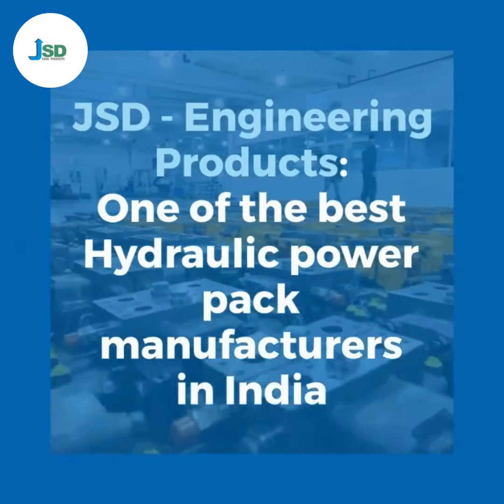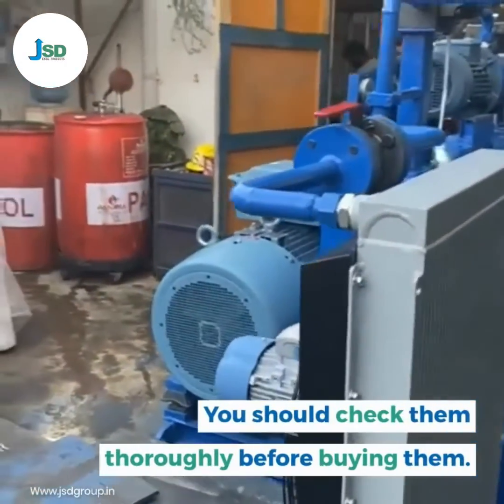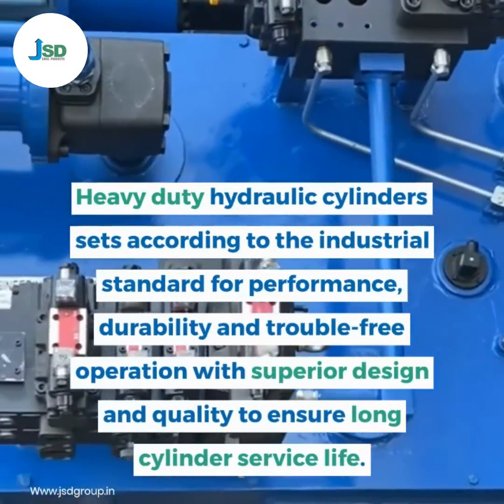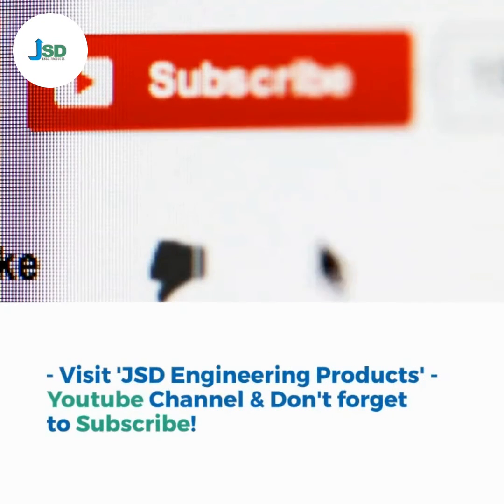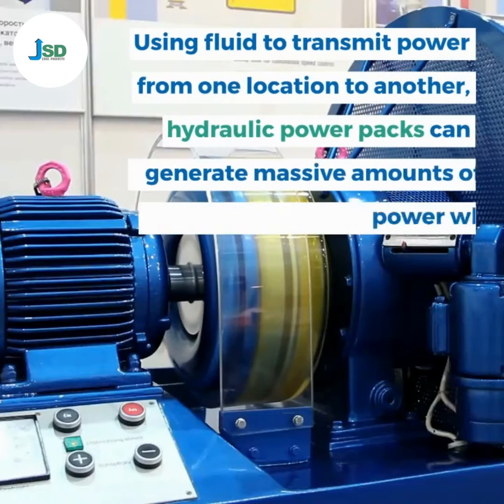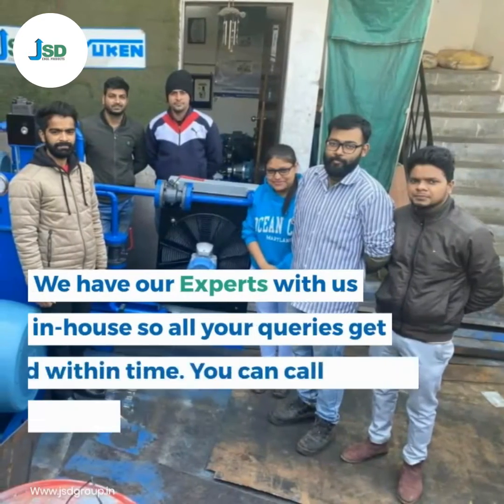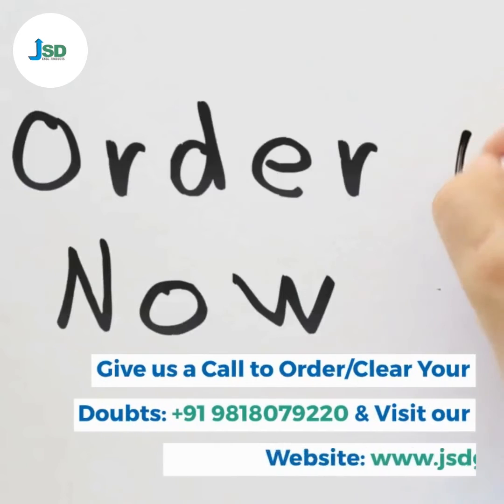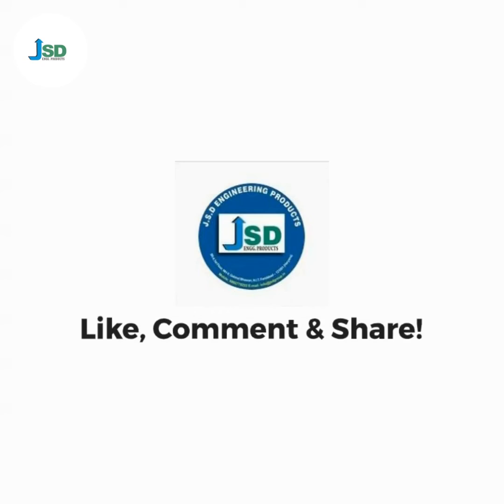customized hydraulic power packs @hydrauliccylinderindia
Company Profile
We are one of the leading brand in innovative Hydraulic manufacturing enabling OEM(Original equipment manufacturers) customers to compete in the market. Our company was consecrated in 2004 offers engineering services and is a pioneering manufacturer, supplier, and distributor with an exemplary range of hydraulic power devices, Hydraulic cylinders, Clamp Cylinders, manifold Blocks, hydraulic Press machines ( H- frame and C- frame), and Bailing Press, Intensifier, Hydraulic Bending machine, Hydraulic Scissor Lift.
Leveraging year of experience, we JSD Group have earned several certifications “” for being a recognized manufacturer of Hydraulic systems. Our certified experts and technology efficiency made us one of the most prolific companies in the manufacturing field. With the consistent innovation for every custom requirement help us attaining the product perfection with loyal customers.
Vision and Mission
Our mission is to bring the quality revolution in each innovation while manufacturing product. We are consistently innovating our products with the help of latest technology and have been successful in providing products and services which make industrial operations easier and much more affordable.

Our Team
We have a team of, professionals who are selected on the basis of their industry experience and technical knowledge with qualification. They are well proficient in their respective fields, and dedicatedly work in co-ordination to meet the exact client requirements within the promised time frame.

We are backed by the efficient leadership force that includes: